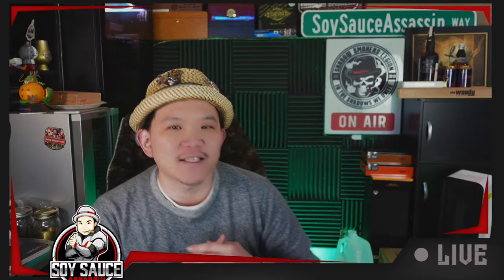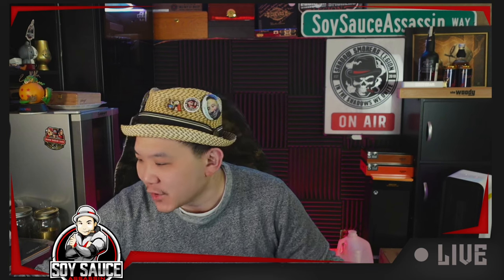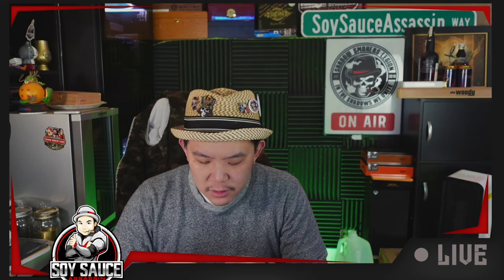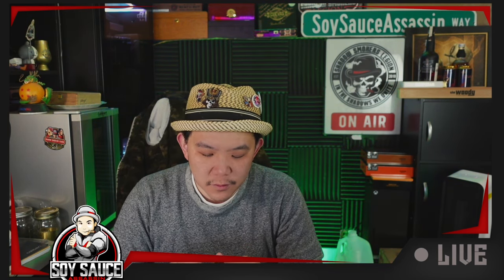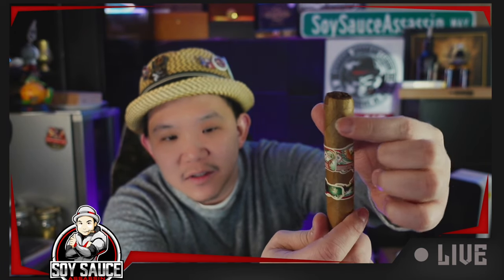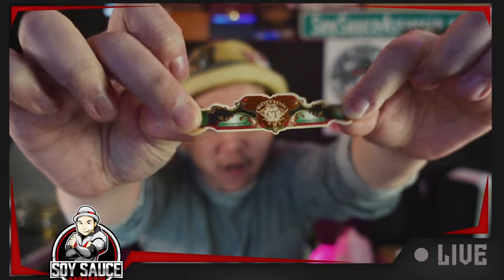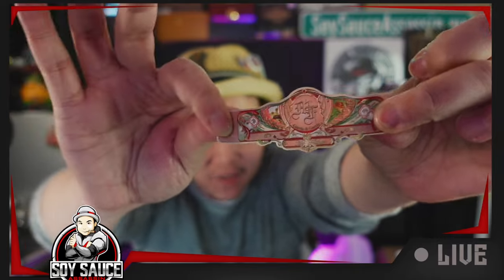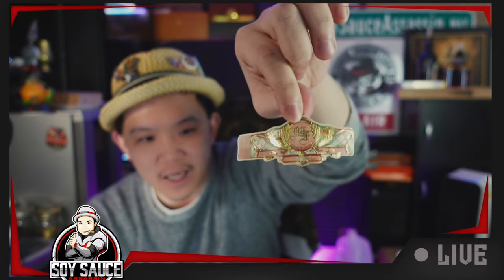My Father CT Edition Connecticut Toro